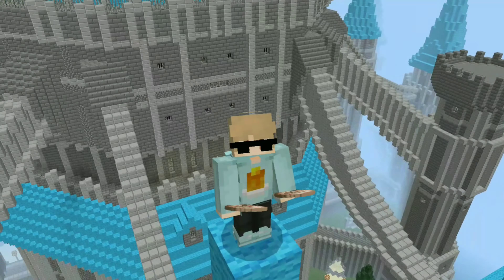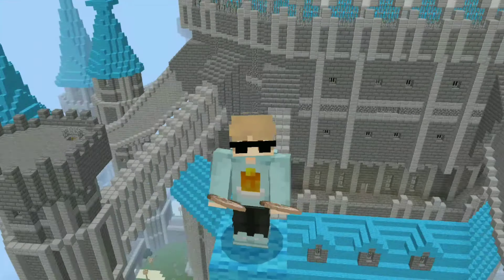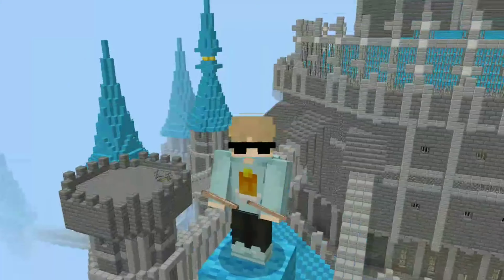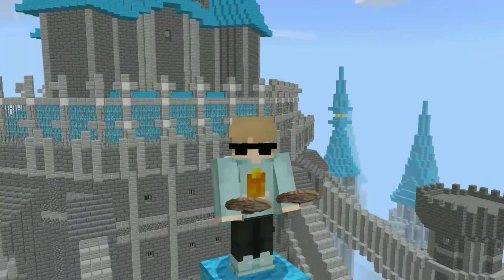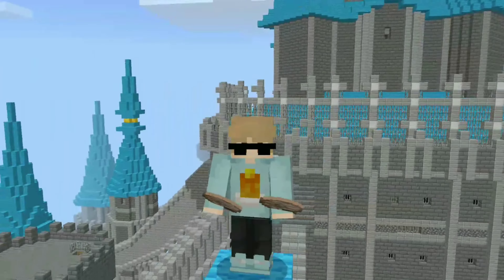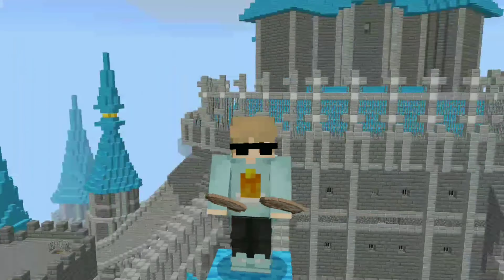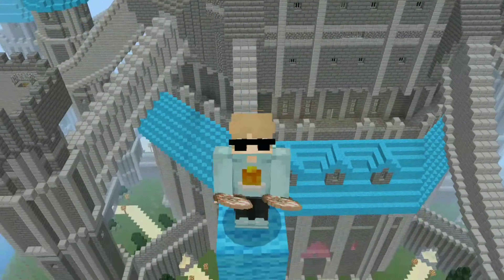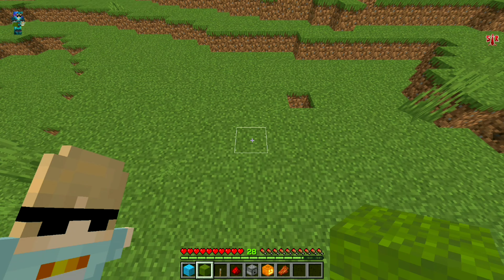how to summon mutant zombie in Minecraft | Minecraft video